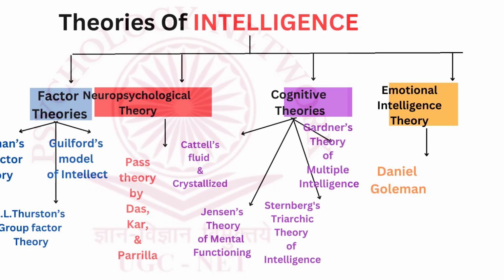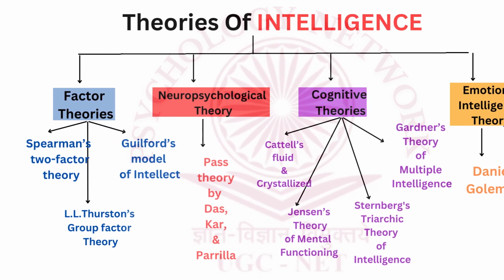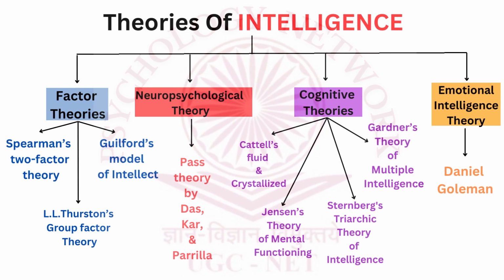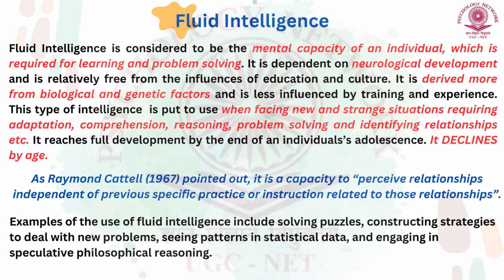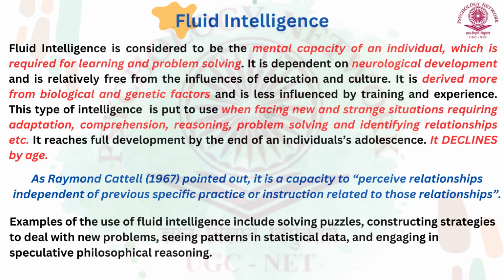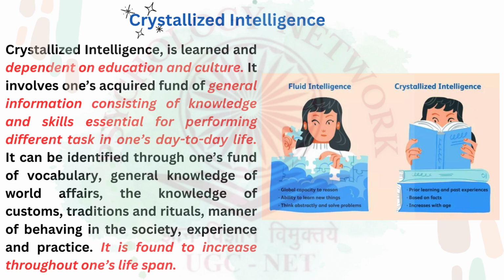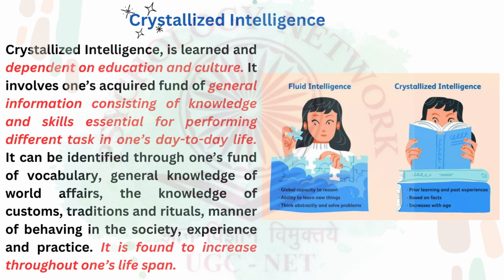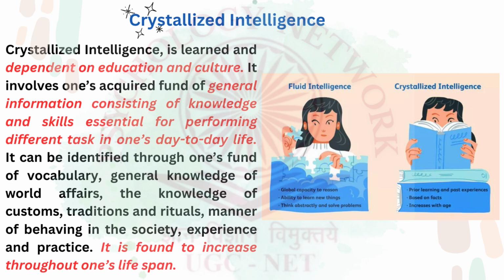Cattell’s fluid & Crystallized Intelligence- Cognitive Theories of Intelligence | UGC NET PSYCHOLOGY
RUNDOWN OF ALL INTELLIGENCE THEORIES 0:28
FLUID INTELLIGENCE 1:09
CRYSTALLIZED INTELLIGENCE 2:46